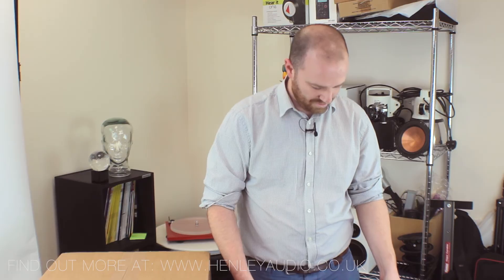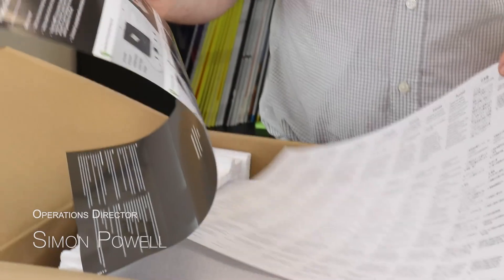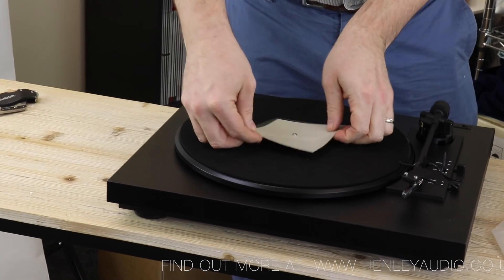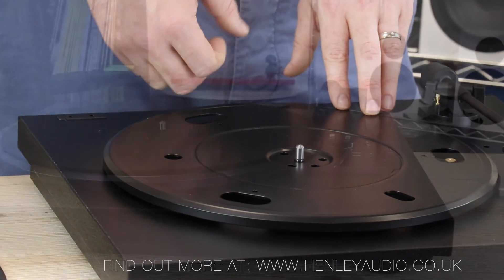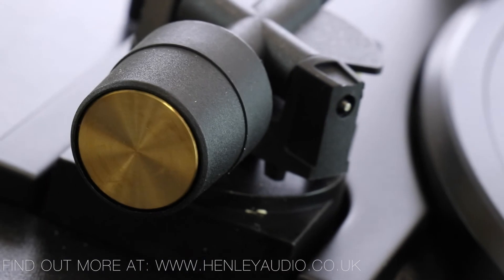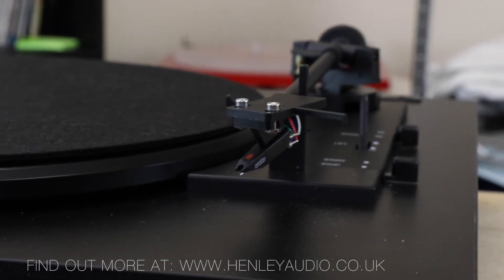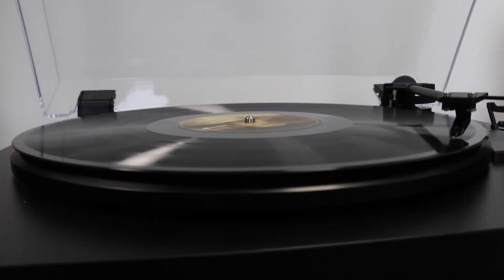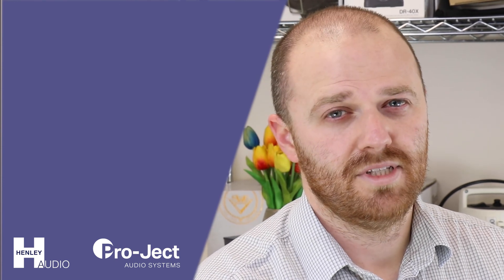A Closer Look | Pro-Ject A1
Take a closer look at the Pro-Ject A1 turntable with our Operations Director, Simon Powell.